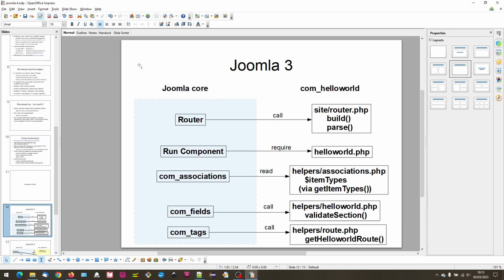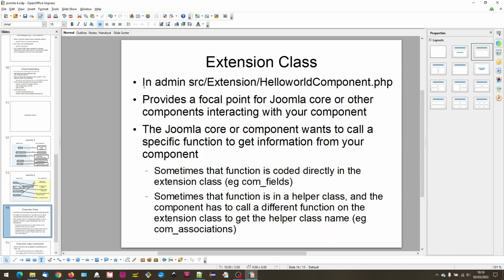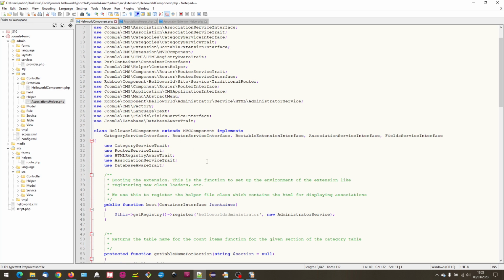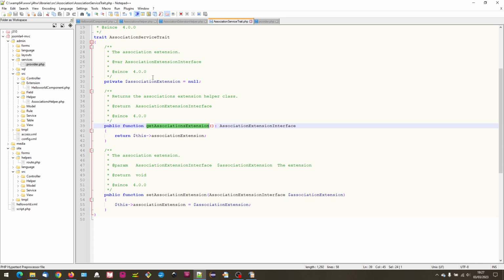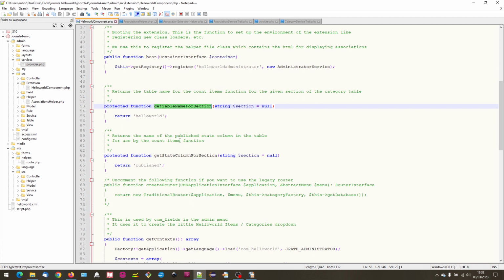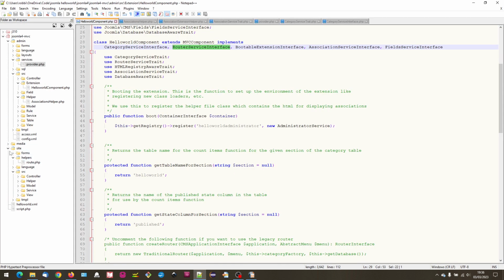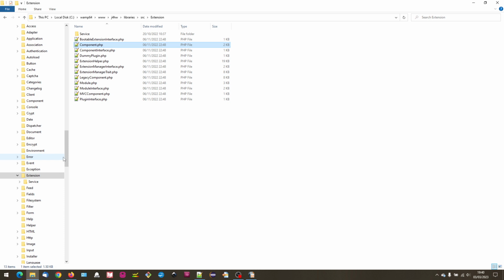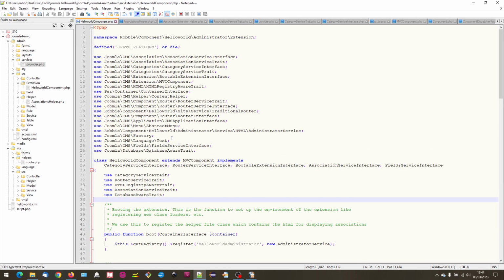joomla4 extension class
Second video in the series looking at upgrading to Joomla 4, covering the Extension Class.